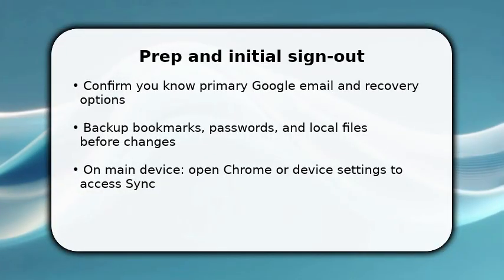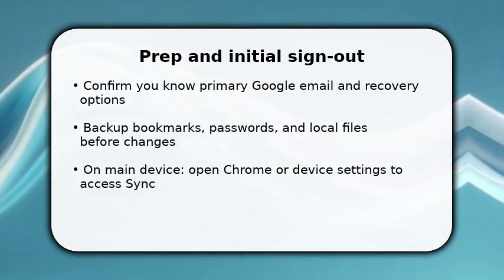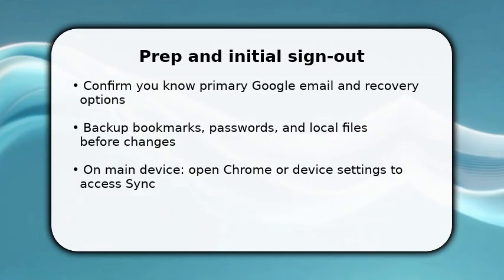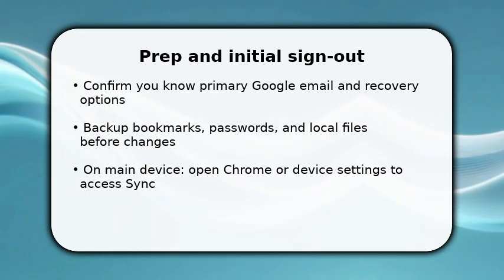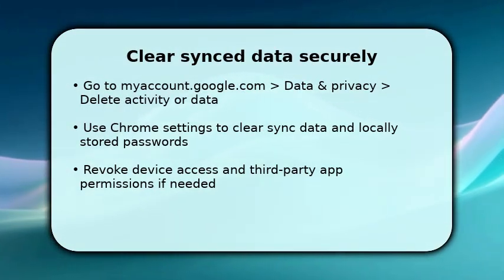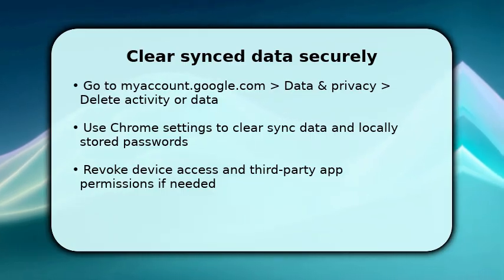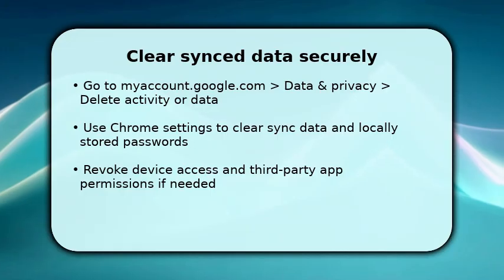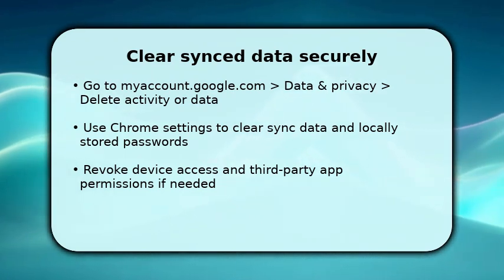How to Reset Previously Synced Google Account - Easy Guide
Learn the step-bythy process to reset your previously synced Google account with our easy guide. Navigate through settings, confirm identities and restore privacy on all devices linked.

reset Google account, synced accounts recovery, Google Account Settings, account security checkup, privacy restoration for syncing